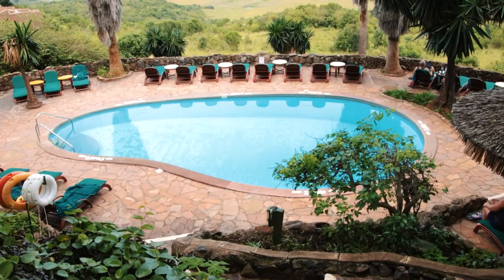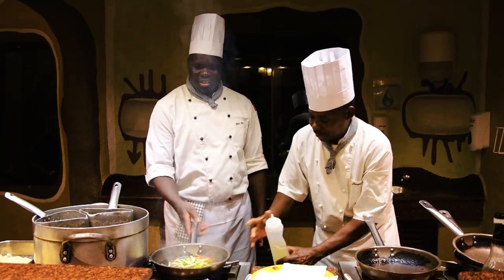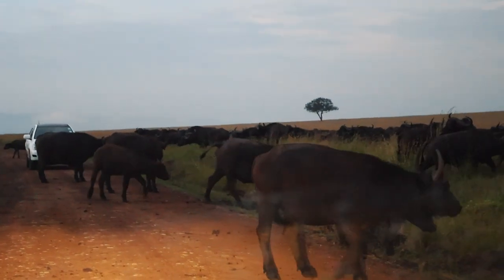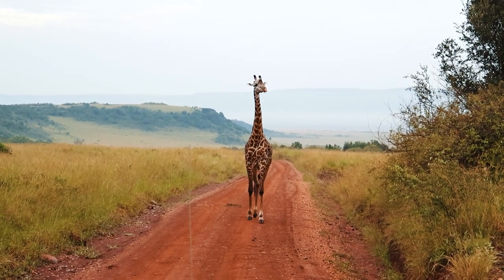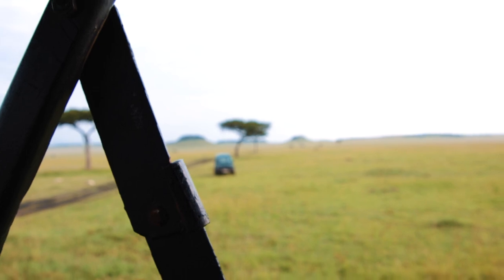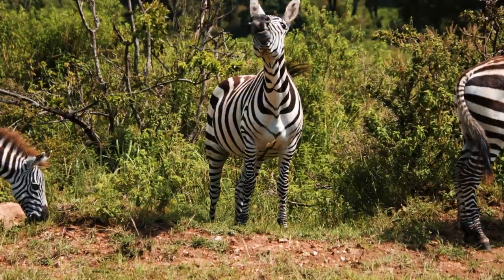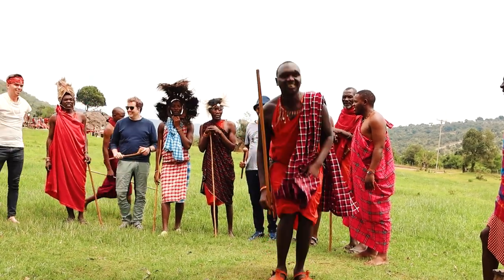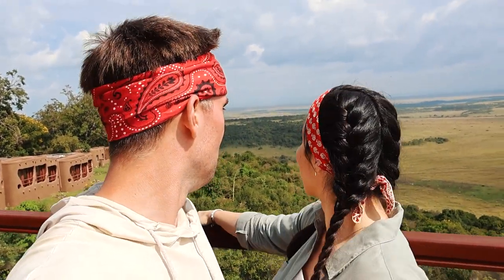We Stayed in a LUXURY Safari Lodge in Africa Masai Mara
Our Masai Mara trip completely surpassed our expectations! 🤩 Yes, we had an amazing safari and super interesting tribe tour, but our luxury safari lodge was definitely the cherry on top of this experience!

Join us in this one-of-a-kind trip in Africa's top safari destination! 🦒🌍

✚ GIMBAL (Smooth Footage)